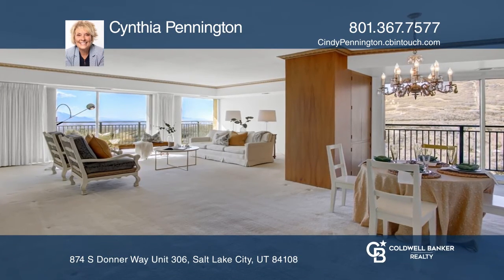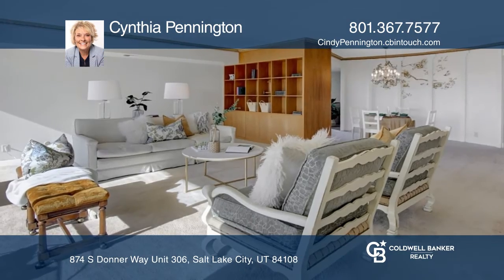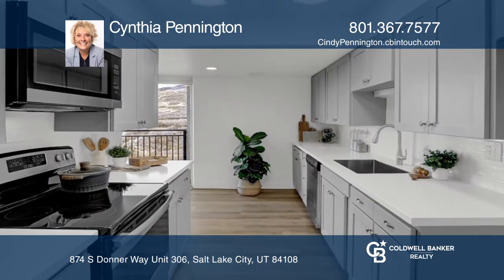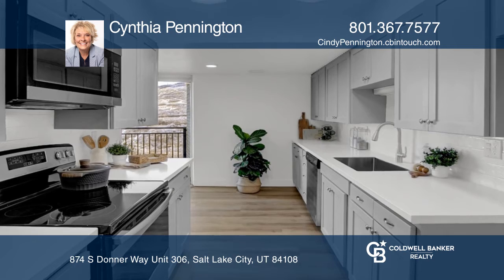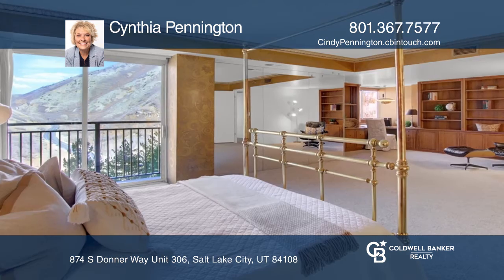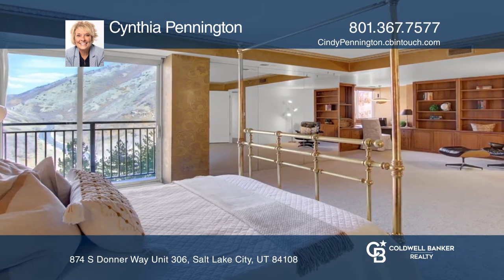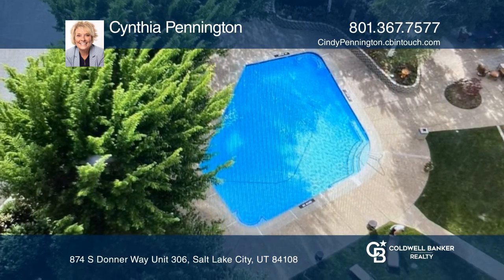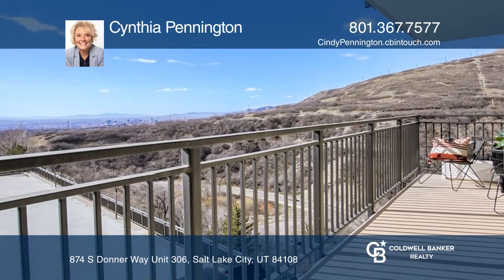874 S Donner Way Unit 306 Salt Lake City, UT | ColdwellBankerHomes.com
874 S Donner Way Unit 306, Salt Lake City, UT

Unparalleled panoramic views of the entire Salt Lake Valley are yours from this one of a kind home at the mouth of Emigration canyon. Enjoy the lights of the city from one direction and the peace of nature from the other. The views are amazing from every angle and every room of this very spacious tw